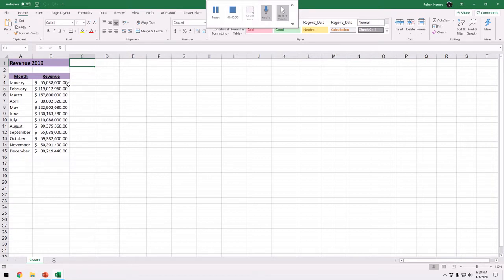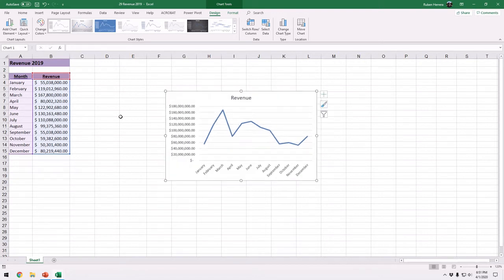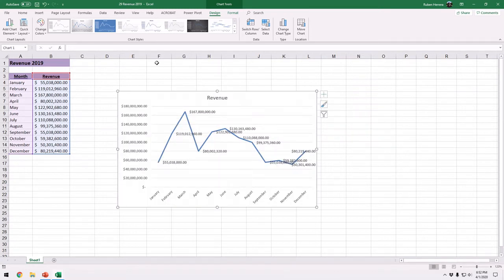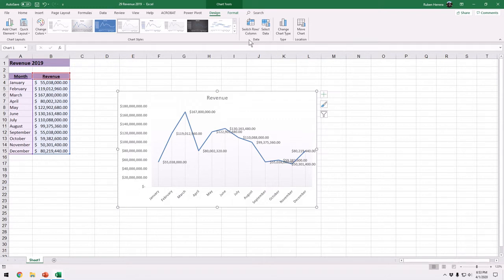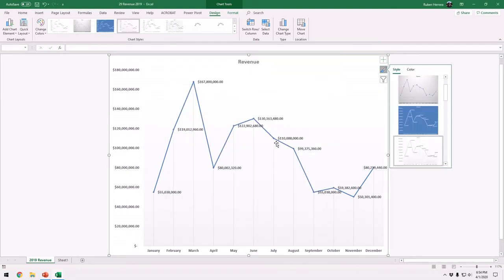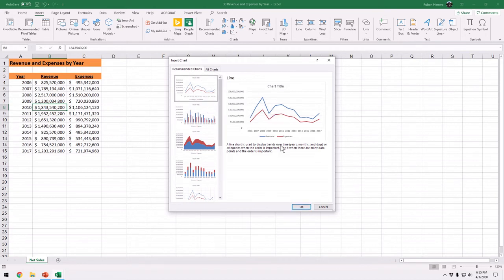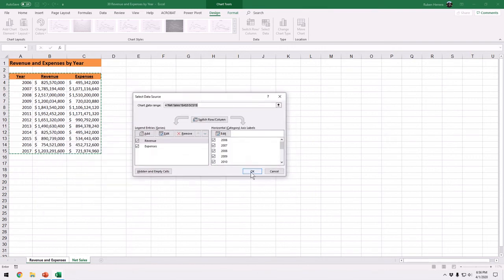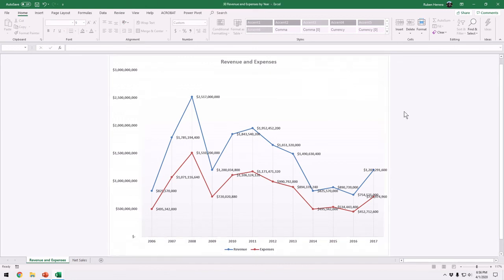17 MS Excel: How to Create Charts (Trend Line Chart) - Part 5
MS Excel: How to Create Charts (Trend Line Chart) - Part 5